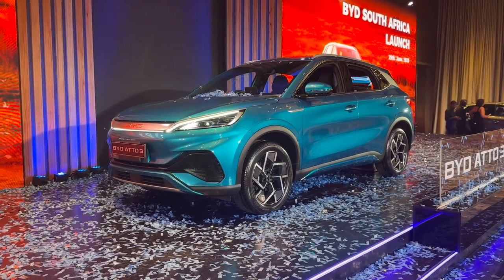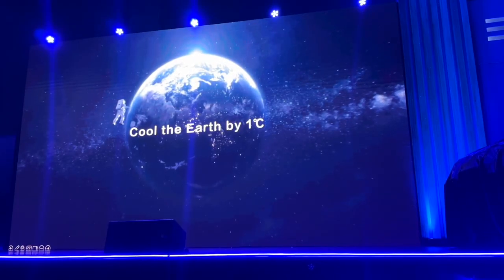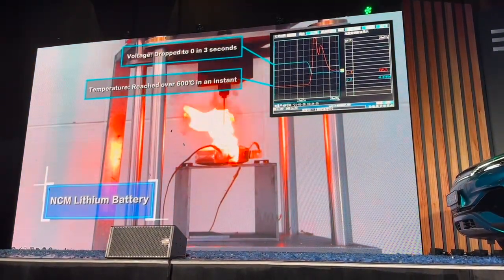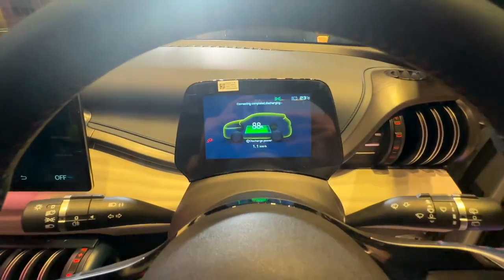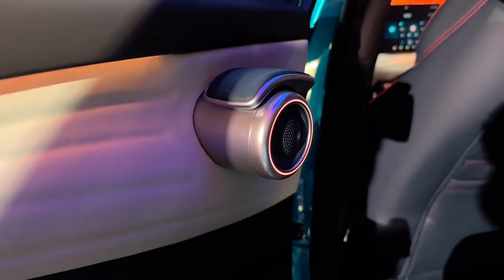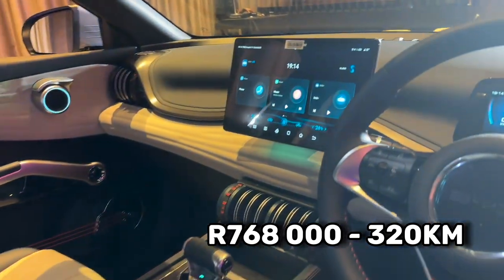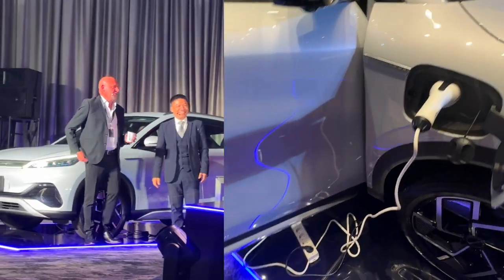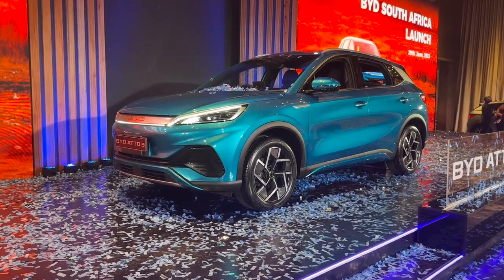The BYD Atto 3 Launch | A New EV trusted by Toyota!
I recently attended the launch of the new BYD Atto 3, a new brand in South Africa with quite a significant product to offer. In this video I talk about its features, the company's sustainability objectives, it's performance, price, and range.

Please let me know down in the comments if you'd like to see anything next?